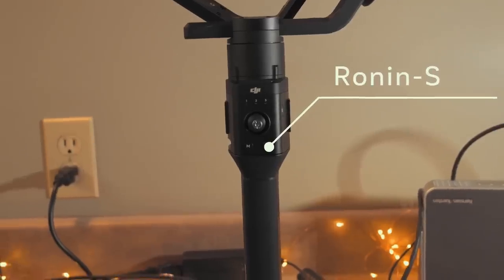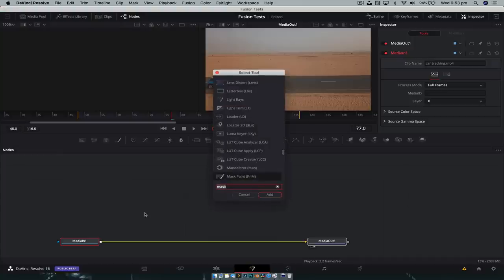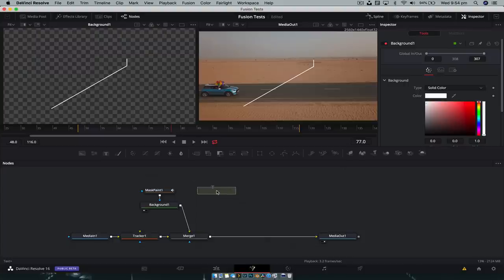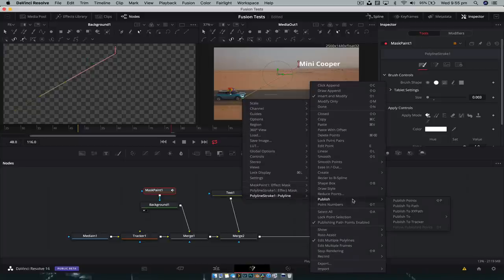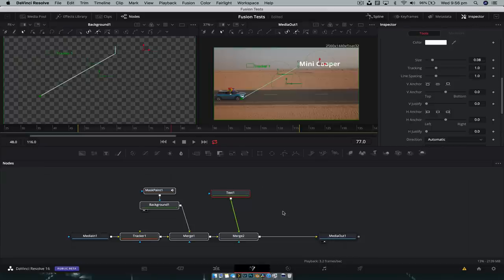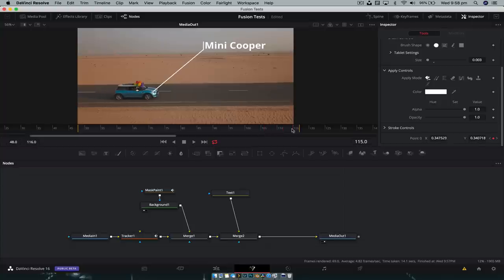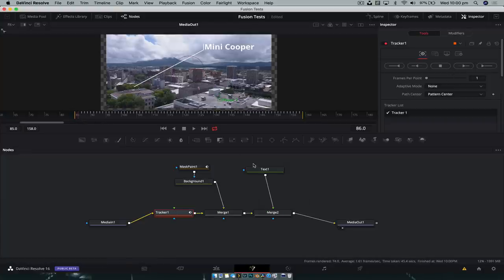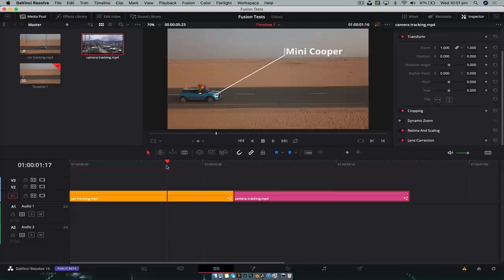How to Create a Dynamic Callout Effect in Davinci Resolve 15 and 16